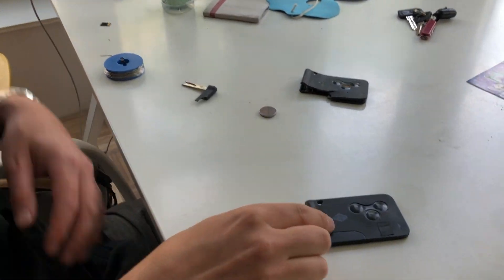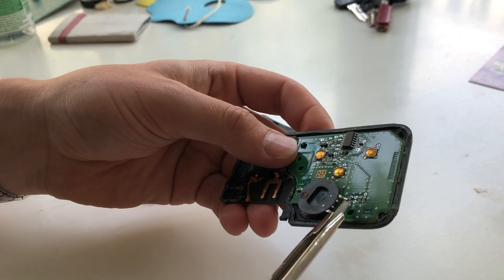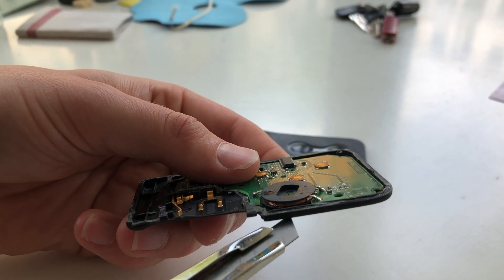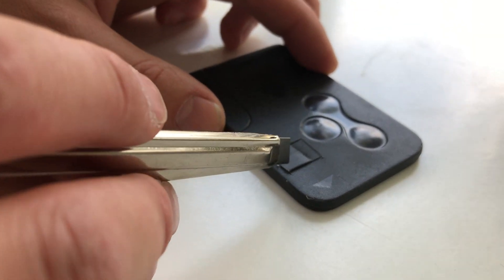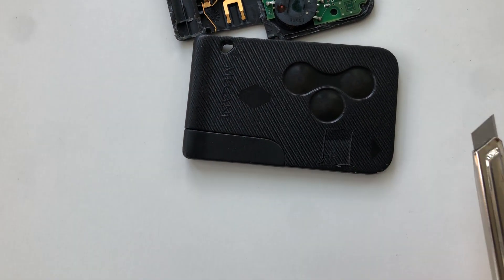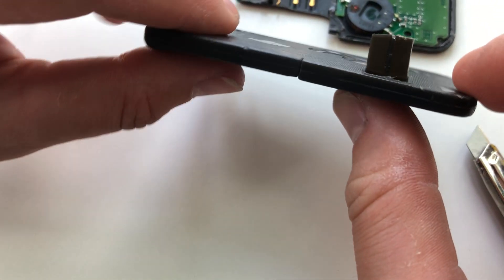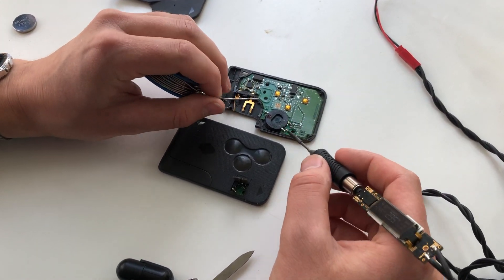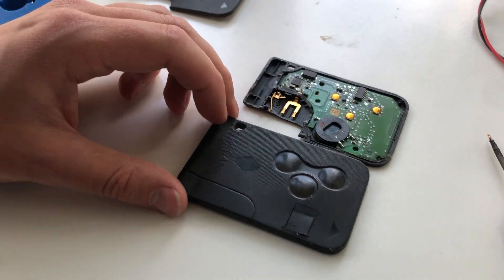Renault Scenic Megane Clio Key Card Fob Transponder error fix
If you're getting a "card not recognized", "card not found", "kaart niet herkend"  , "carte non reconnue" or similar error on your circa 2002 to 2008 Renault Megane, Scenic or similar, probably the transponder antenna has come loose from the main printed circuit board (PCB). You can sometimes get the car to start by bending the card while pressing the start button, but after a while even that won't work anymore.

Since these enclosures are welded shut, they are hard to open and you're probably not able to reuse the plastic box. This video shows how to make a small 'hatch' so you can access the solder joints on the PCB. After soldering, the transponder works again and you're able to start the car normally. This fix is easy and only requires a hobby knife, and a soldering iron and solder to repair.

A new key is another way to fix this issue, but typically start at several hundered Euro's.

Hope this helps save some keyfobs (and maybe cars) from going in the thrash.